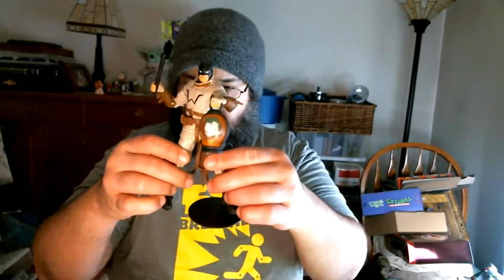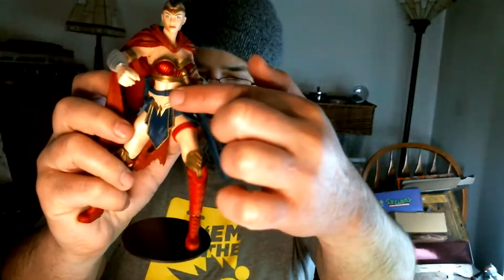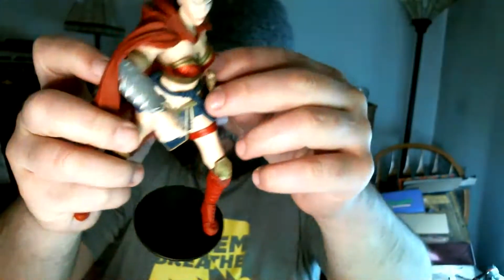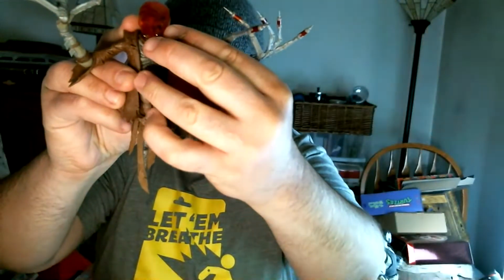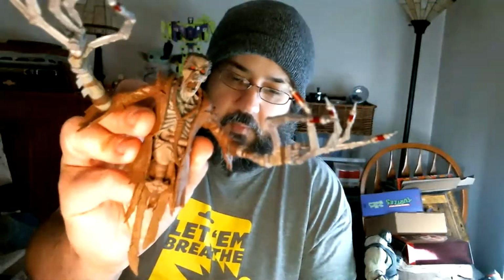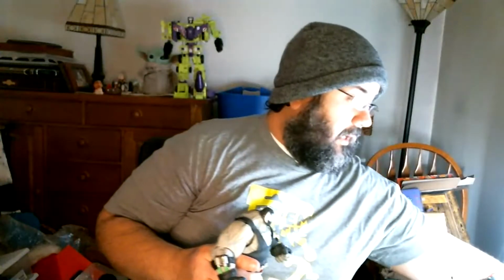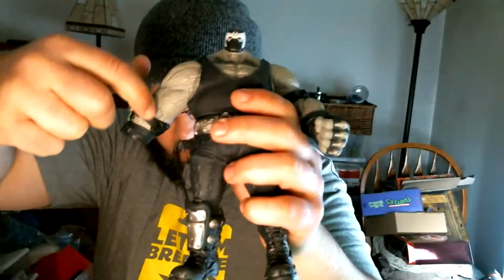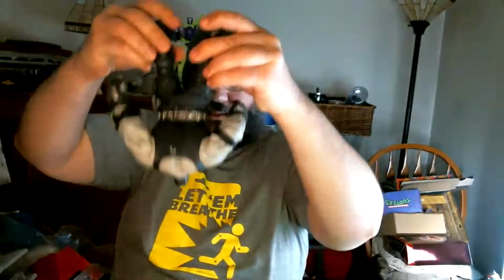Kastor's Korner Toy of the Day #66- McFarlane Toys DC Multiverse Last Knight on Earth Wave